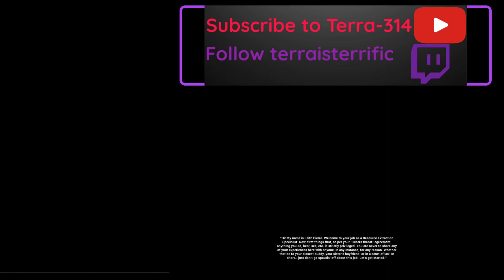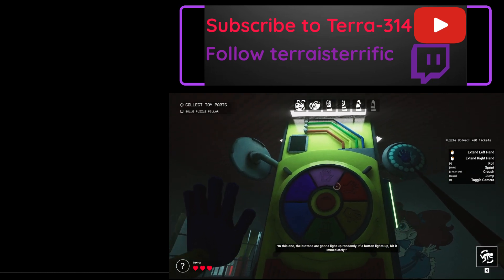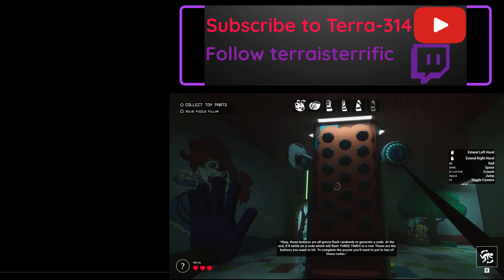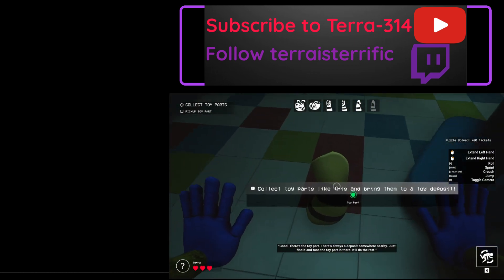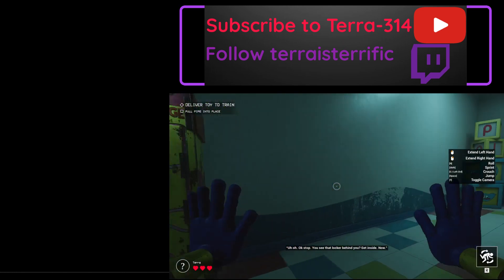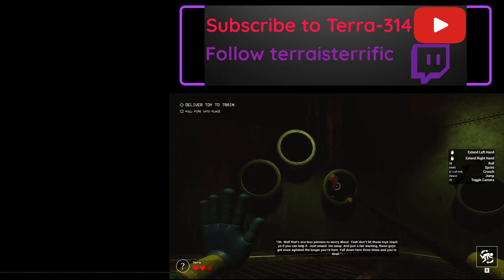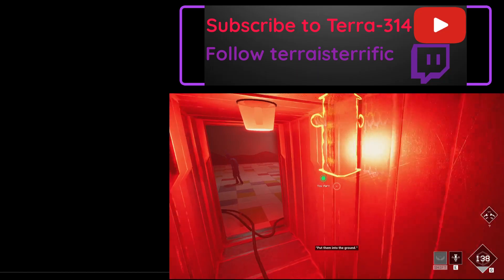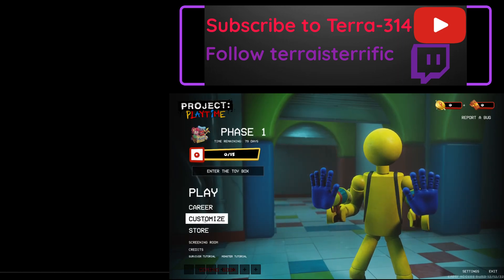PROJECT PLAYTIME (MECHANICS COMMENTARY)